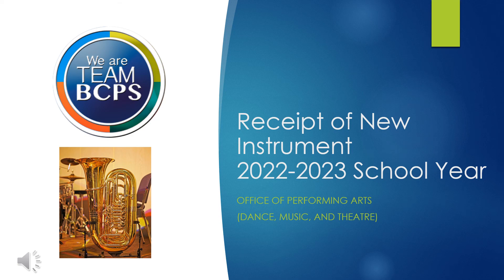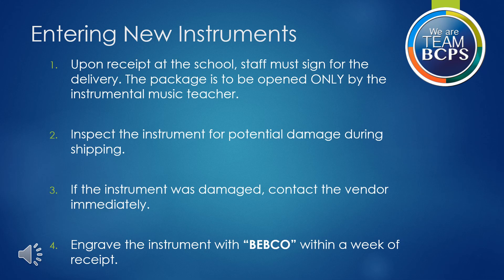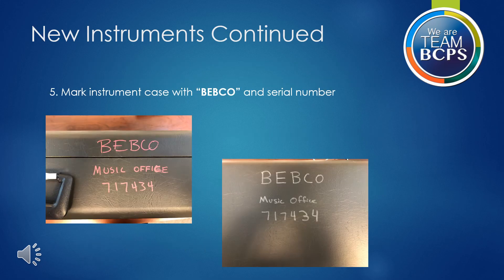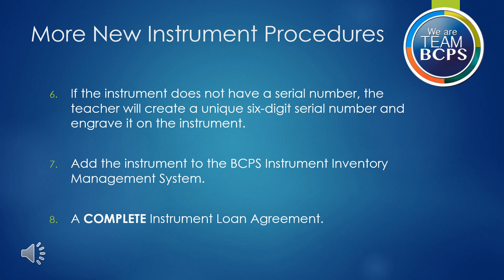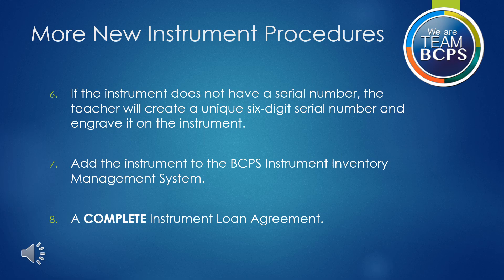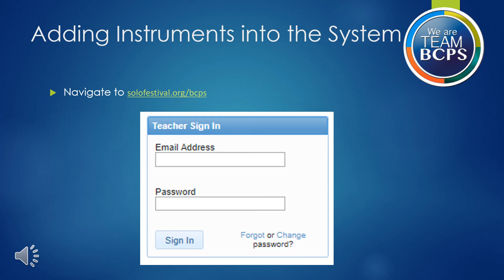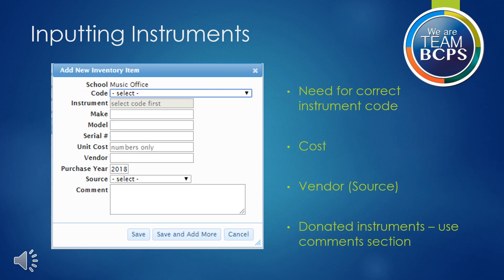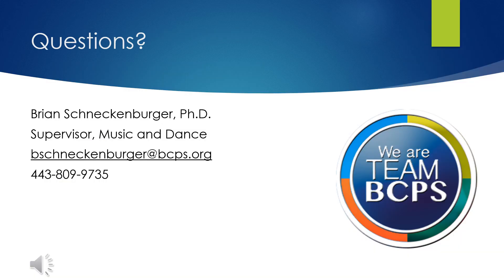Receipt of New Instrument 2022-2023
This video tutorial outlines the process to enter a new musical instrument into the inventory system for the 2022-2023 school year.